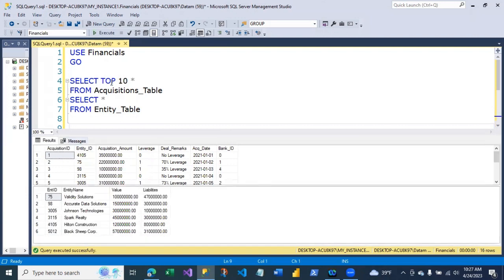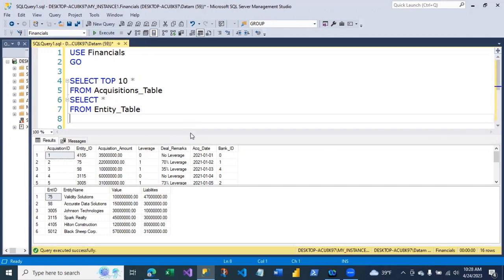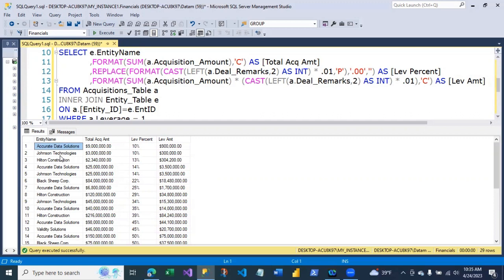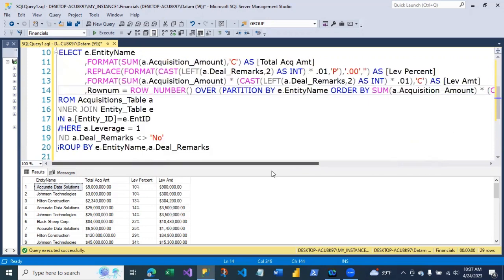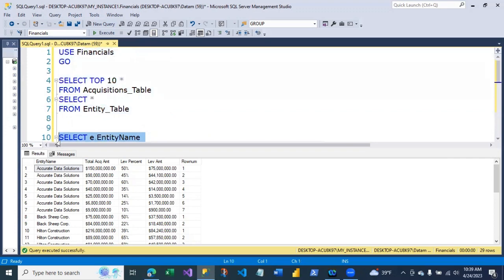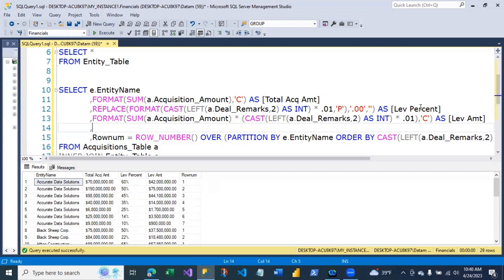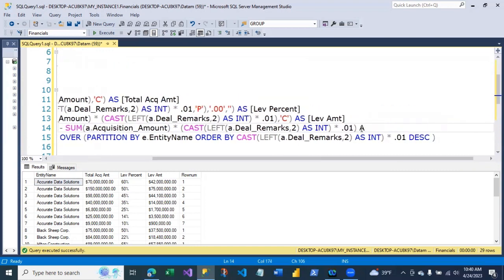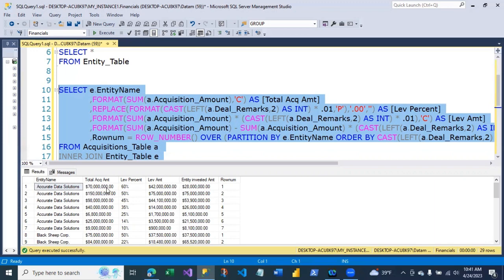Data Analysis Series: Ep.1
In this episode we find the amount Each entity invested per deal, only on the deals that were leveraged.